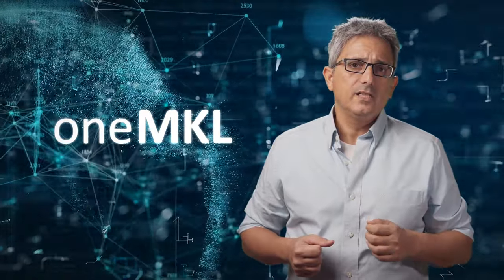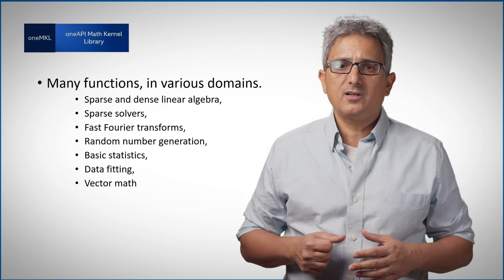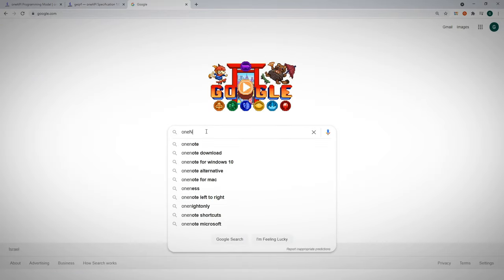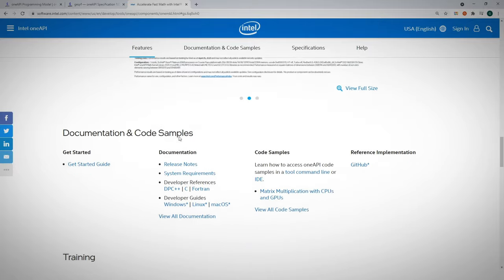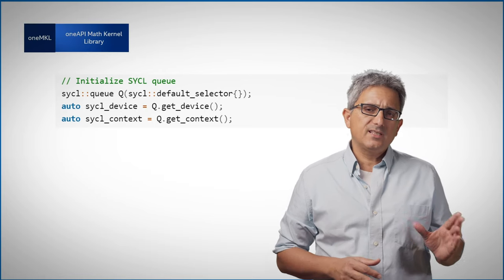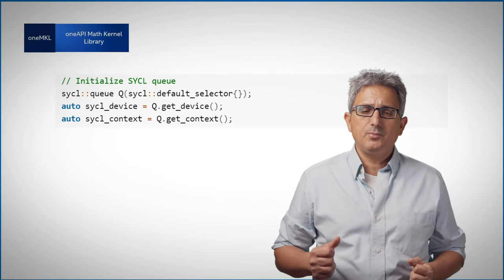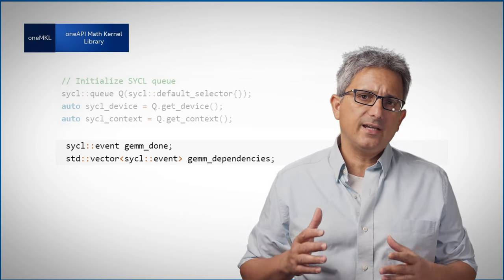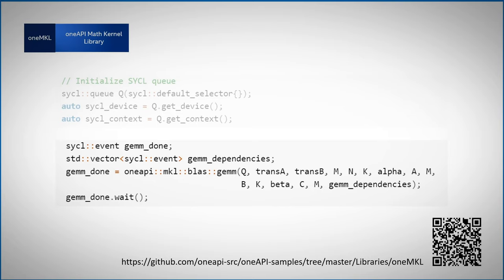The oneAPI Math Kernel Library (oneMKL) | Intel Software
oneMKL, The oneAPI Math Kernel Library, is a library of highly optimized and extensively parallelized routines in various domains.
oneMKL was built to provide developers with maximum performance across a variety of CPUs and accelerators.
oneMKL library contains highly optimized routines in various domains.
You can find here FFTs, random numbers, sparse and dense linear algebra, statistics, and more. The library is open-source and can work on multiple devices (CPUs, GPUs..)